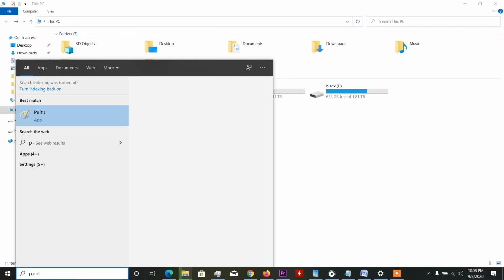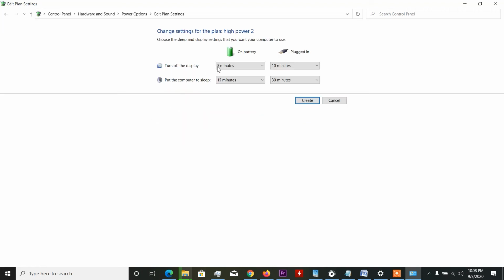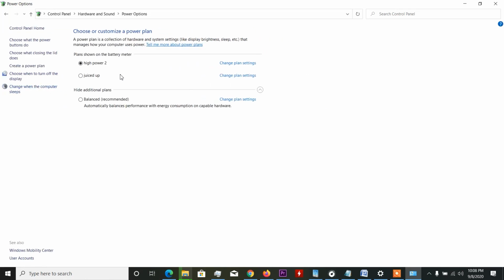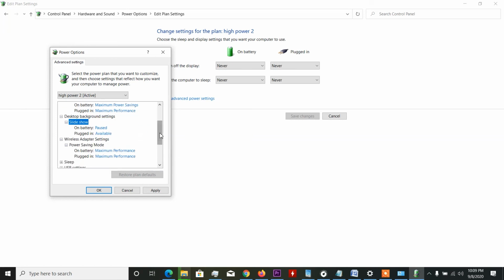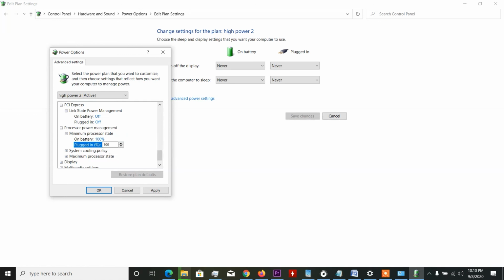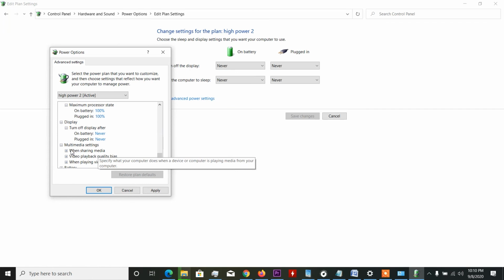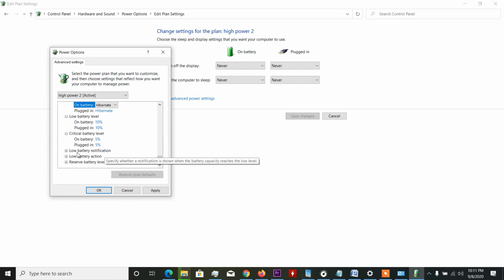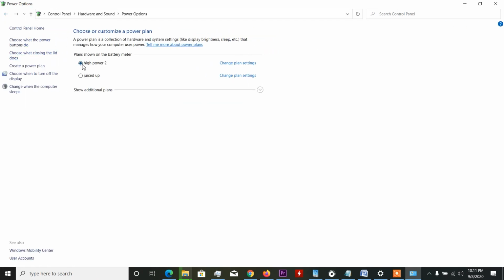How To Create A High Performance Power Plan For Maximum Performance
in this video i have shown you step by step guide to make or How To Create A High Performance Power Plan For Maximum Performance

this will make you run your laptop at high performance and full power use all the power and unleash the beast of your laptop
create a new power plan, create a power plan, adjust the battery life of laptop